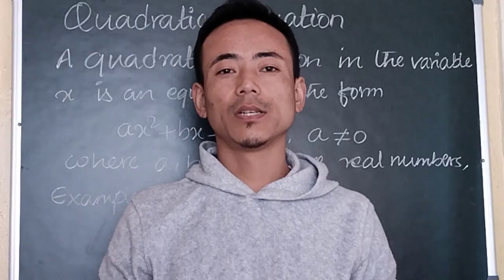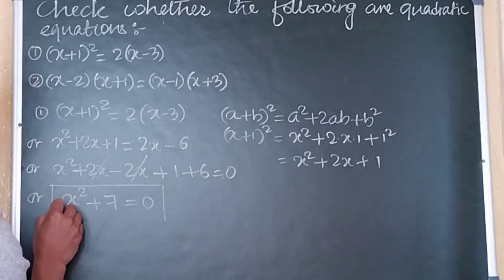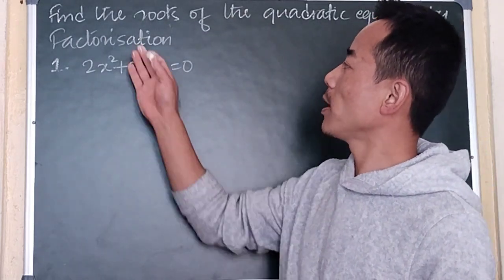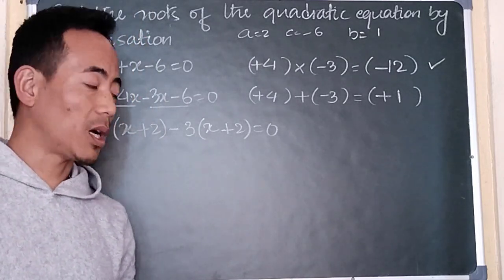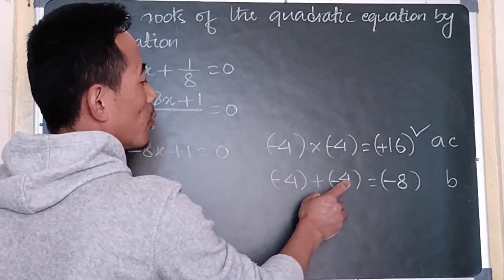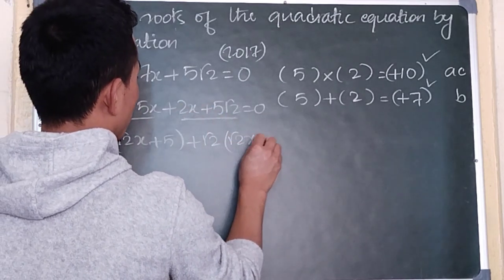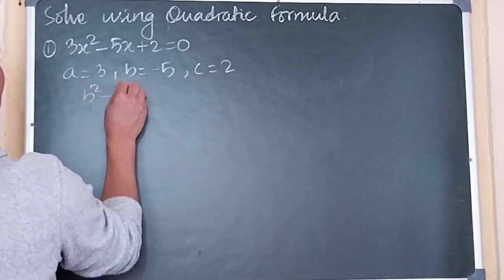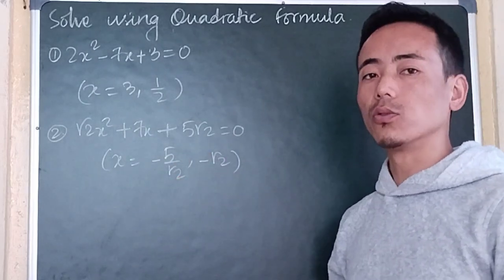Quadratic Equation || Factorisation || Past Year Questions ✅